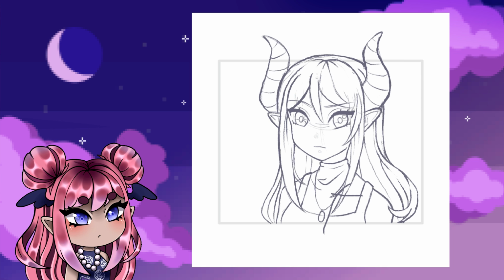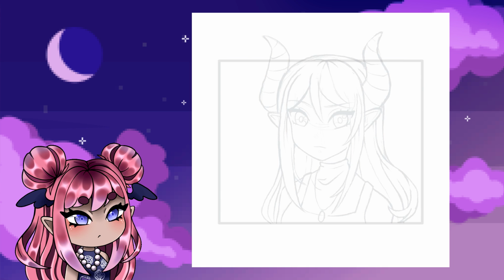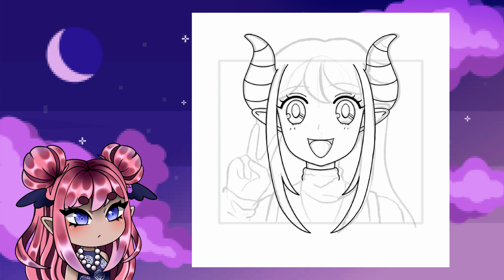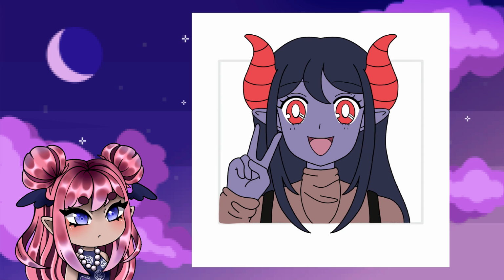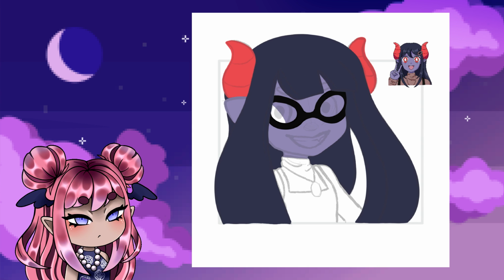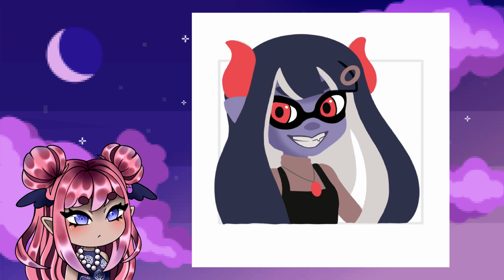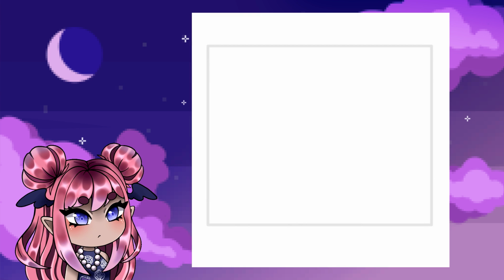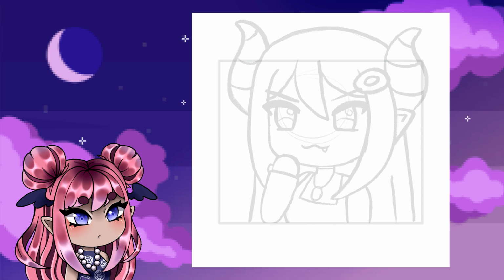⭐️ ART STYLE CHALLENGE || Trying a bunch of new styles! ⭐️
SUPPLIES I USE:
☆ Bianyo 72 Set Brush Markers